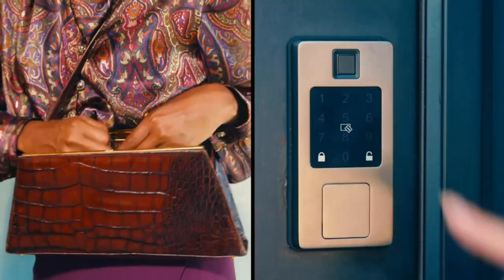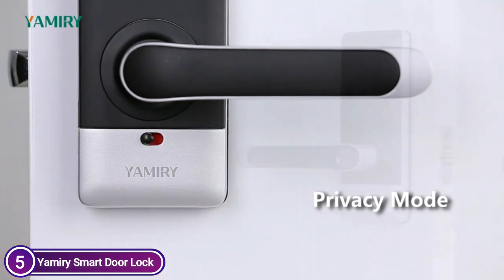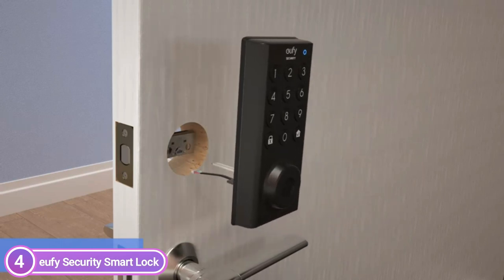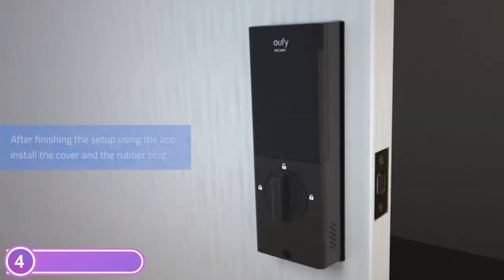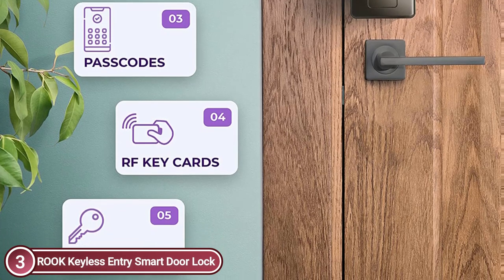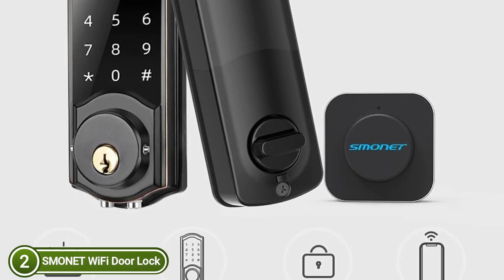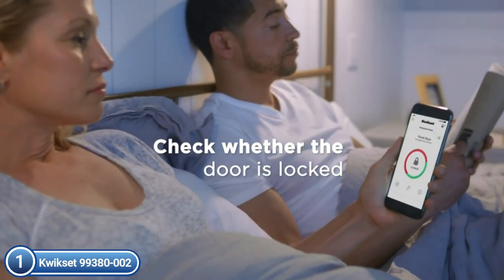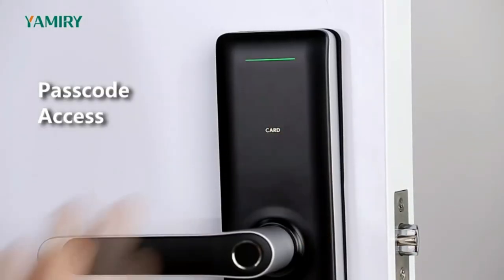Best Smart Door Lock 2022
5. Yamiry Smart Door Lock

4. eufy Security Smart Lock

3. ROOK Keyless Entry Smart Door Lock:

2. SMONET WiFi Door Lock

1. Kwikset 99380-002